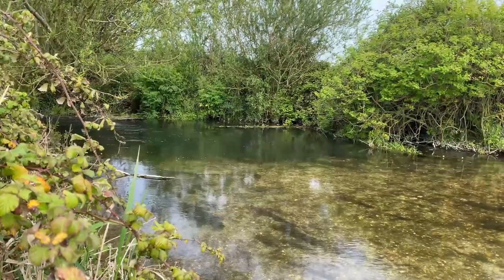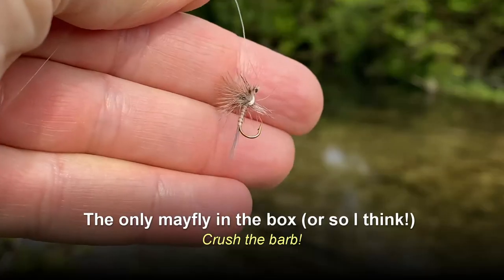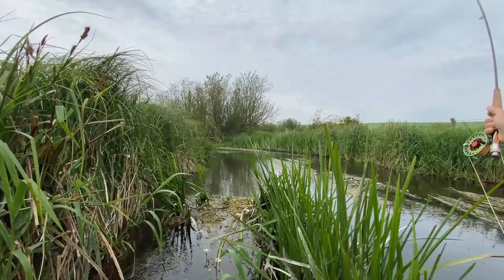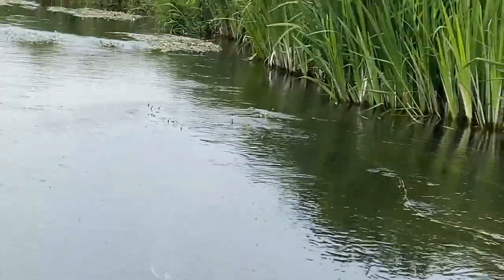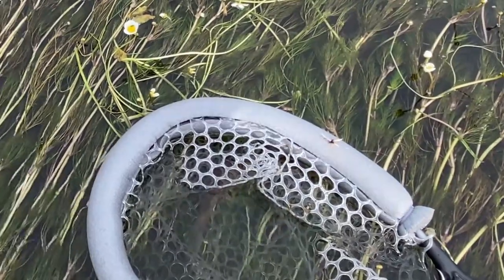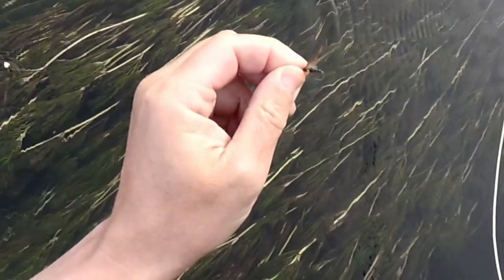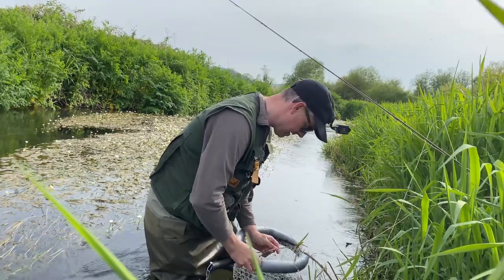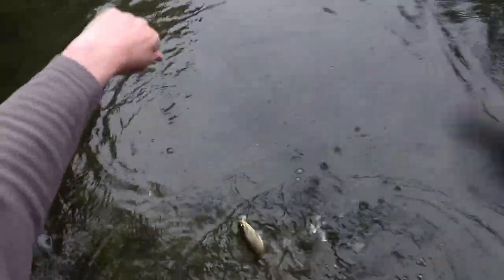Fly Fishing and Wild Brown Trout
In this video I am fly fishing for wild brown trout on a dorset river.  It is a truly stunning chalkstream and my favourite place to fish at this time of year.  I’ve fished here twice already this year but it’s been too cold for fishing dry flies – not that it stopped me on the previous visits when many would also argue that it was too windy for fly fishing.  It’s never too cold for fishing in my books (or too windy), but dry fly fishing is exciting and there’s nothing to get the heart racing than when trout rise.
To be honest, I wasn’t expecting to see any, and once again, nature taught me a lesson.  I had left my box of mayflies at home but thankfully found a misplaced reject or two in one of my many unorganised and depleted boxes.  Choosing the right mayfly pattern can be important.  Early fishing season dry fly patterns will typically be hardy, emerging, bulky and/or sit low in the water.  The fish quickly become satiated from gorging on the sudden abundance of available food, so become increasingly fat, fussy and wary of the visiting angler.  Thankfully, I find a couple more dry fly patterns as the day progresses.

There’s a bit of a misconception about fly fishing – it’s not as difficult as people think.  Is fly fishing an art – almost certainly, but the beauty of the dry fly is that you can see what’s going on at the end of your line and you don’t have to be able to cast like J R Hartley to catch a fish.  You make it as easy or difficult for yourself as you want to and that’s something I really love about it.  Difficult casts attract our flies into the trees and vegetation, but add to the satisfaction when we pull them off.  Sometimes there is no room to cast and that’s when a roll cast comes in handy.  If you’re wondering what is a roll cast, scroll through towards the end of the video where I make one to an unsuspecting fish and catch a jumping brown trout.  Fly casting is made easy buy having a straight line in front of you to pick up off the water and the roll cast is probably the most important cast to learn to achieve that and get yourself started.

Fishwish helps young and/or disadvantaged people get into fishing, so by offering a comment, sub or like, you are helping to grow this channel, which in turn – helps Fishwish to deliver these projects at a grander scale.  I’m an all rounder, so if you fly fishing isn’t your thing, thanks for reading this far and please take a look at the fishing channel playlists for vlogs on other disciplines.